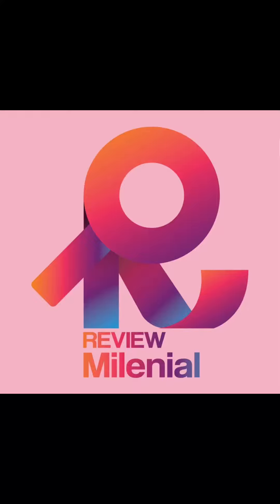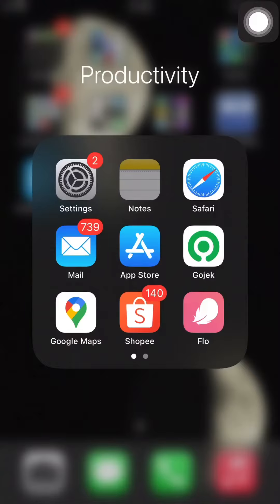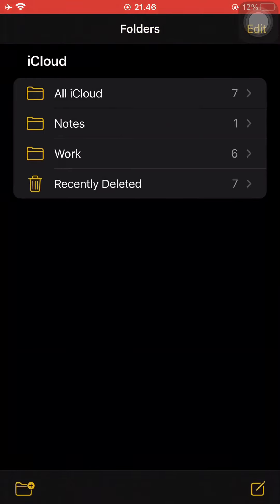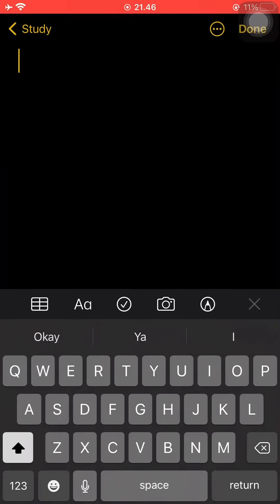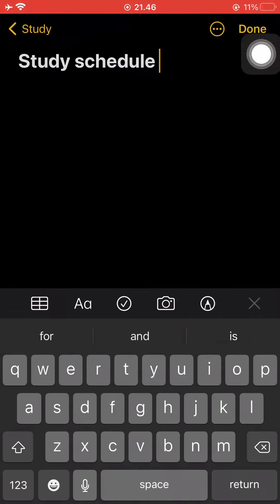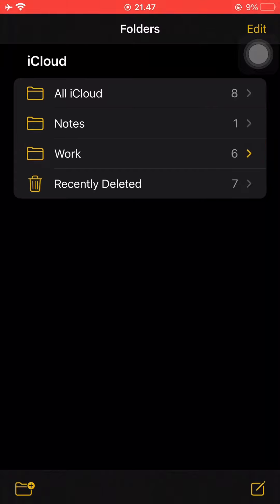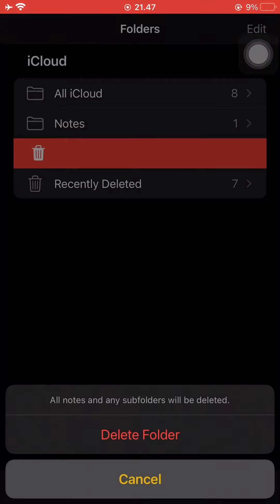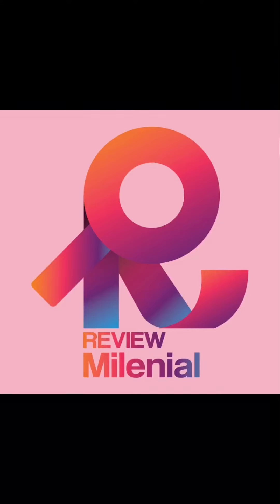How to Create Folders in the Notes App | iOS Tutorial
Hi guys! In this video I’ve shown you how to create folders on your iPhone Notes app.